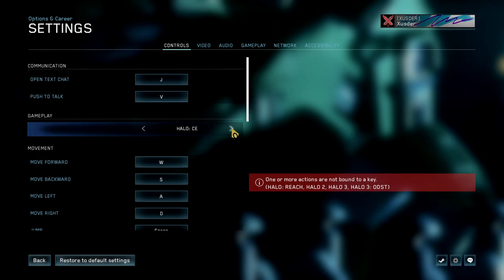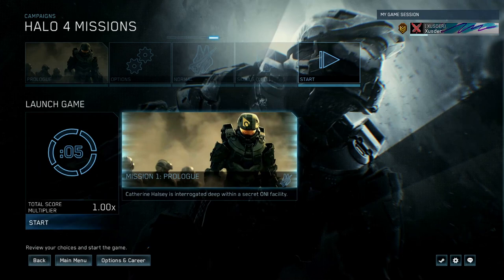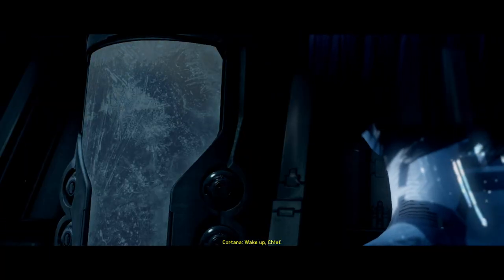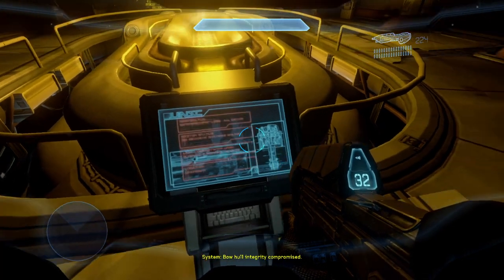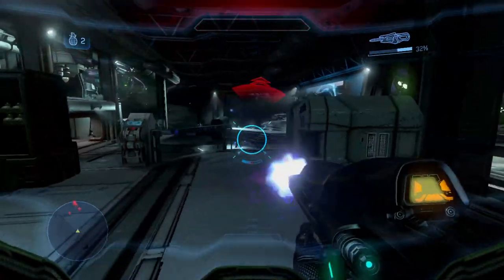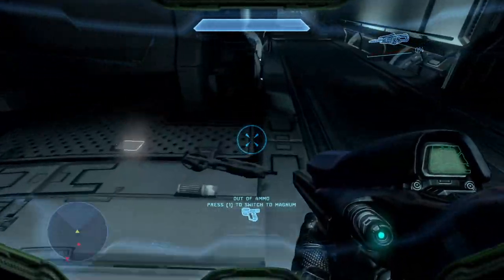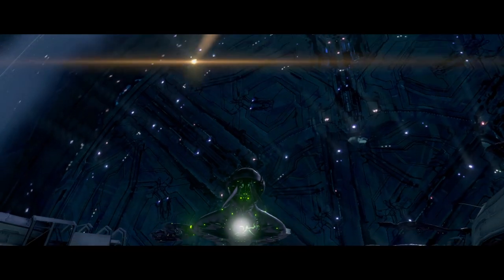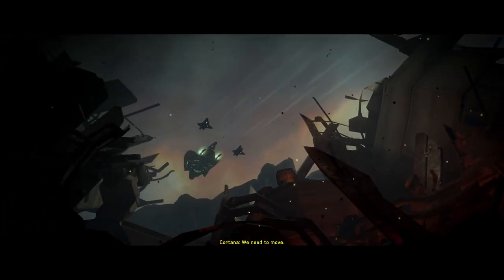Halo: The Master Chief Collection (PC): Halo 4 (Part 1)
Campaign missions: "Prologue", "Dawn"

Time to play some Halo 4! The last game in the Master Chief Collection and one that i haven't played yet, so this should be great!

00:00:00 - Video Intro & Setup
00:05:43 - Prologue
00:08:52 - Dawn
00:34:41 - Video Outro